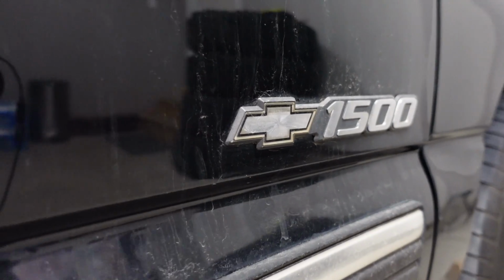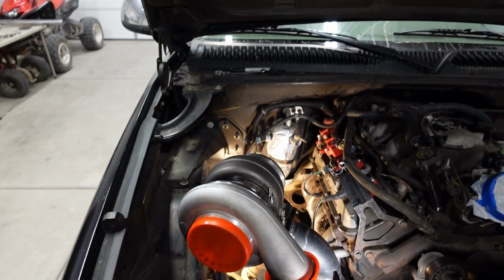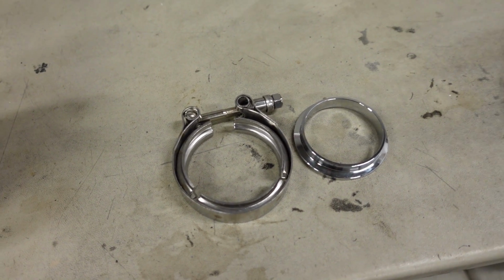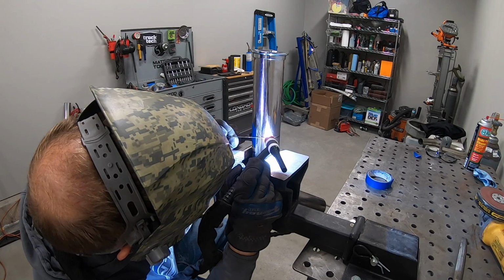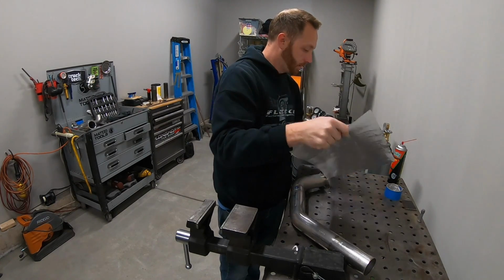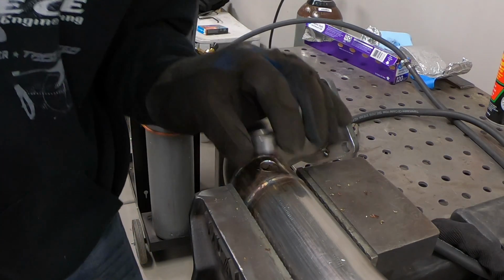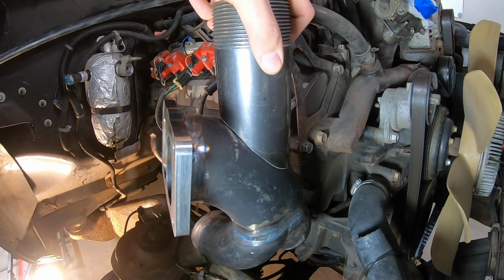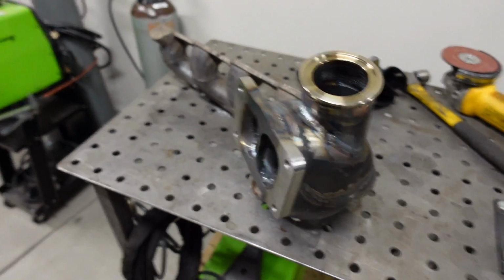8.1 Vortec Turbo first fire up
After a lot of fab time, I finally got the 8.1 turbo vortec fired up for the first time, and man, it sounds mean! The 496 vortec is a massive engine, but a little turbo action cant hurt at all! (well, technically it can if I turn up the boost too far, but we'll cross that bridge when it comes...

UglyTruck is a 2000 Chevy Silverado 1500 2wd that started life as a 5.3 Vortec powered, regular ol' pickup. I bought it in early 2020, and its slowly been transformed into what you see here today, and its gonna keep on getting better. Its powered by a bone stock (for now) 8.1 liter big block, 496 cubic inch V8 from a 2002 model year truck, and is backed up by a 4L80e automatic, and an 8.6 10-bolt axle with 4.30 gears and a detroit truetrac. In this upload, we're wrapping up the hotside for the turbo kit, to make the S480 spool up.

2.5" Stainless Mandrel Bends (pair)

4' long section of 2.5" stainless exhaust pipe

2.5" Stainless V band clamp assembly

5" Marmon flange to 4", stainless flange

turbo oil feed line, -4 AN

-4 AN Male to 1/4" NPT fitting for S400 oil feed

S400 oil drain to 1/2" NPT

1/2" NPT to -10 AN oil drain, long fitting

0:00 Welcome Back
1:36 Modified the Manifold
2:42 More New Parts
4:02 Crossover Pipe Fab
6:32 BackPurge Welding
8:35 Wastegate Branch
10:50 Final Assembly
12:12 Welding the Oil Pan
14:01 Fire it Up